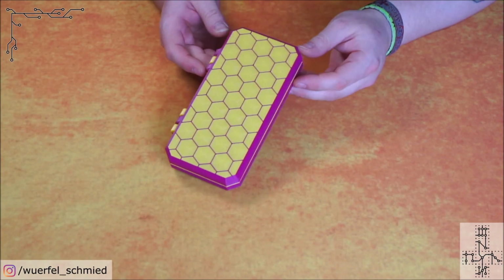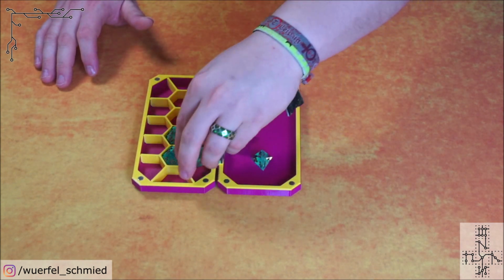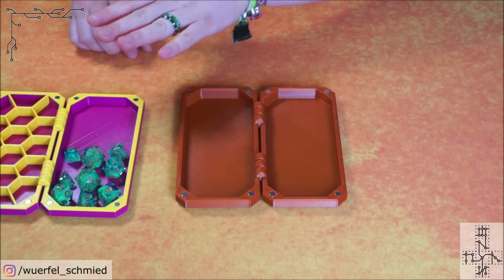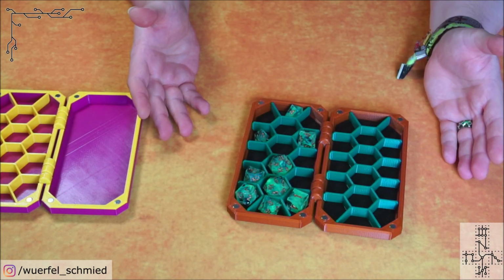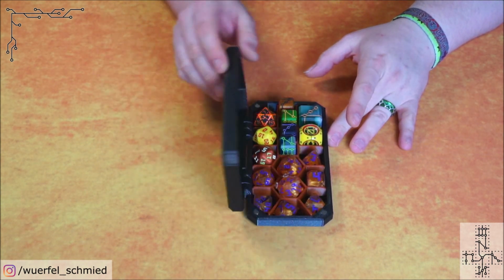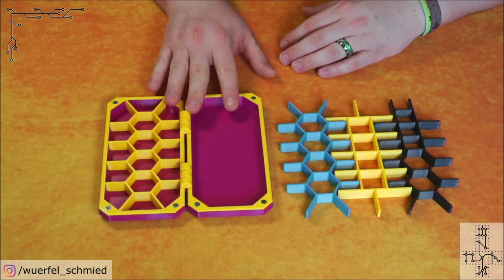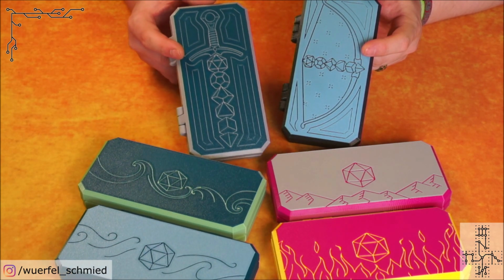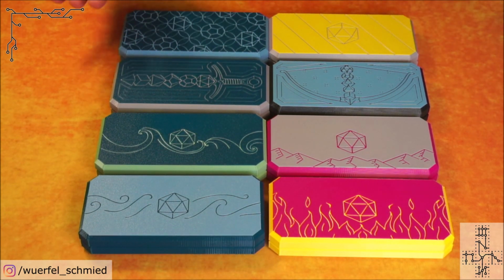EDDC - Every Day Dice Carry Next Level - free 3d print files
After the last video, I played around with this concept and developed it for more usablility and more style. Including dividers and artwork.

Recommendations:
The Dice Maniacs Club on Facebook, for all dice lovers

The Dice Making Discoveries Group on Facebook, for all dicemakers